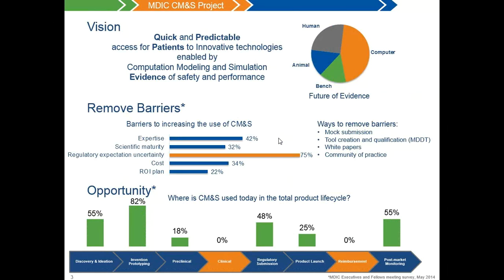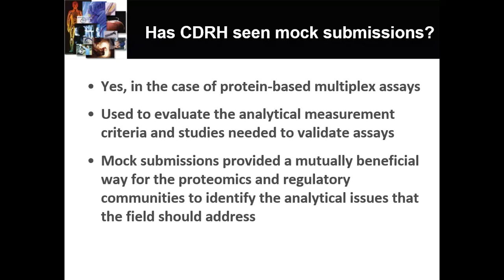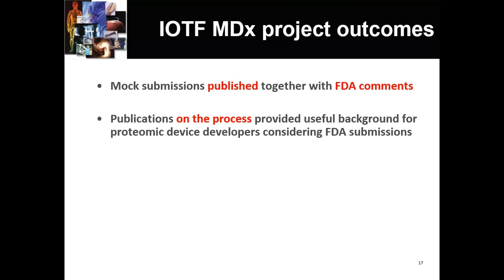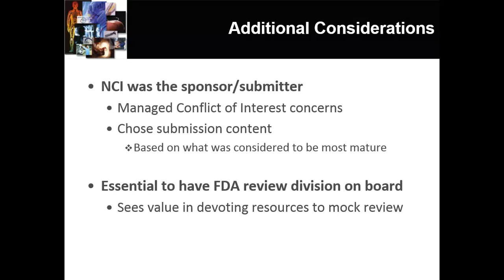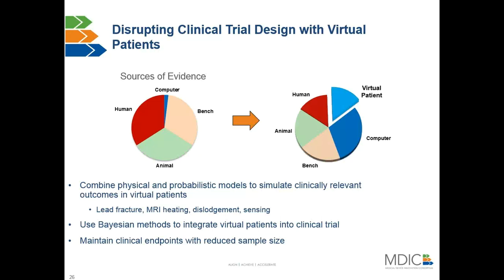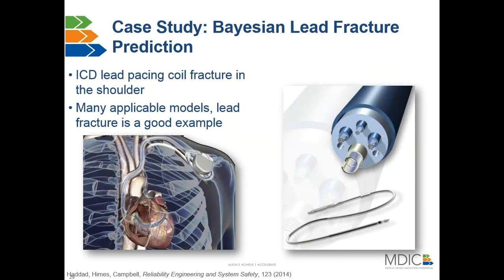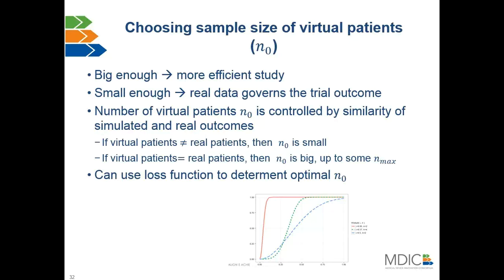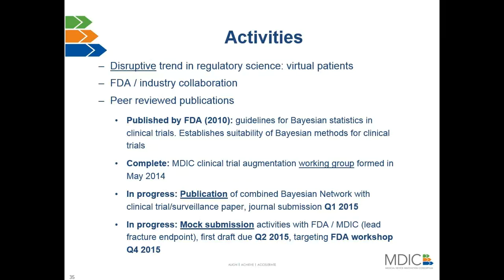MDICx Series- Computational Modeling & Simulation 12/4/14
The initial session of the MDICx Series features the MDIC project, Computational Modeling & Simulation (CM&S), presented by Dawn Bardot, Kyle Myers and Tarek Haddad. The presentation begins with an overview of the project, history and lessons learned from mock submissions to the FDA, and the use and importance of virtual patients in clinical trials.